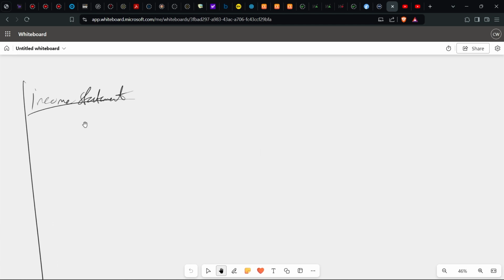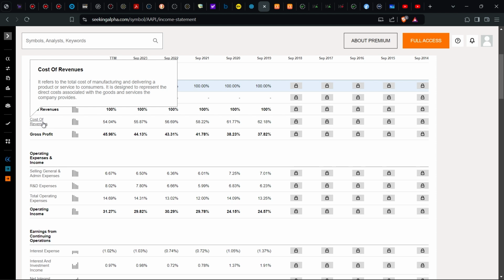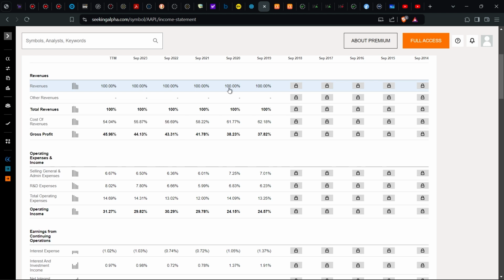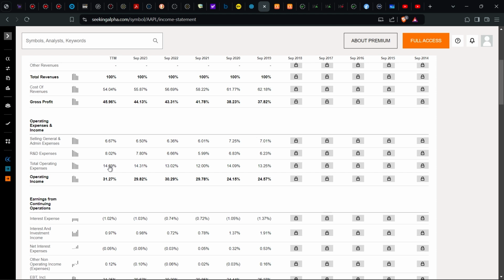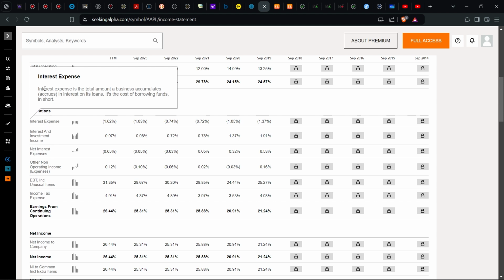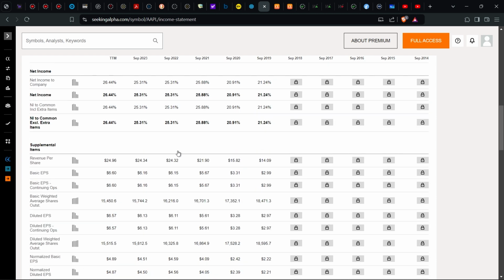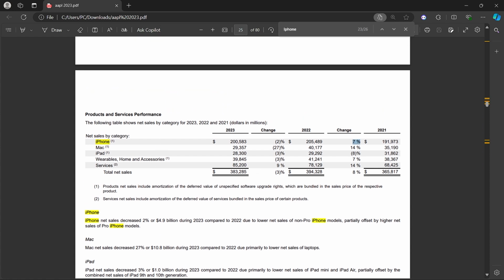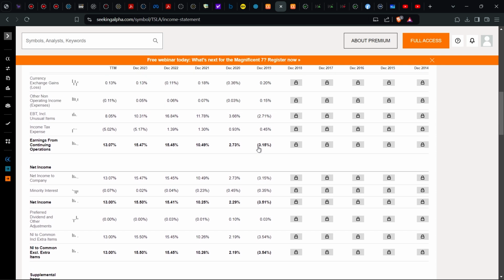The Income Statement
Learn about the income statement.
Timestamps.
00:00 Intro
00:37 Definition
03:15 how to view the numbers
06:10 cost of revenue
08:10 Gross profit
11:15 Operating expenses, SG&A
13:27 R&D
18:17 Total operating expenses
23:51 other expenses and Earnings
28:10 Net income
30:37 Supplemental Items
33:33 Accessing the financials
34:42 AAPL Income statement
36:49 Meta Income statement
40:53 NFLX Income statement
41:12 TSLA Income statement
42:59 Ending